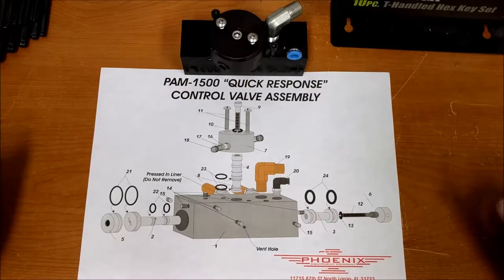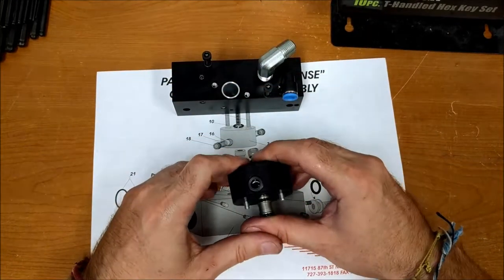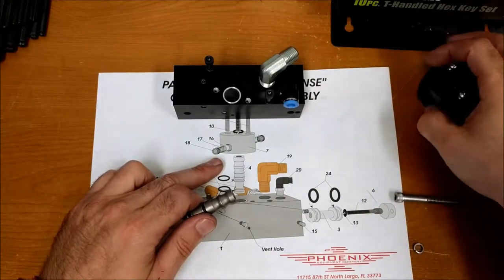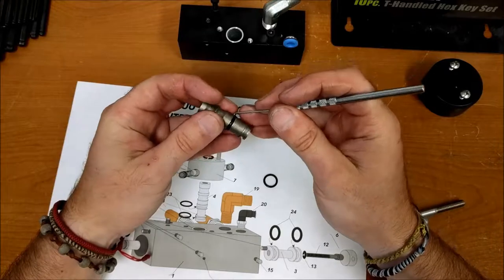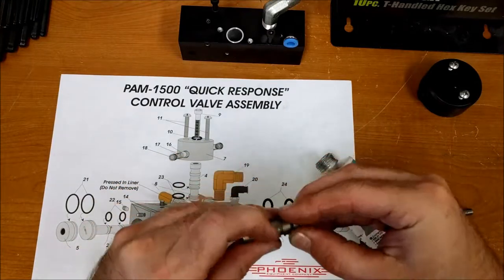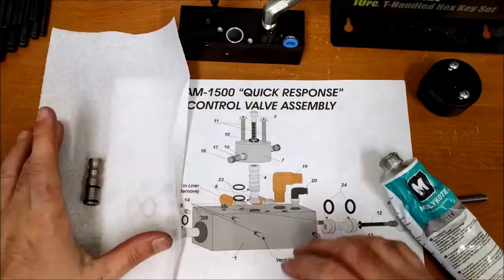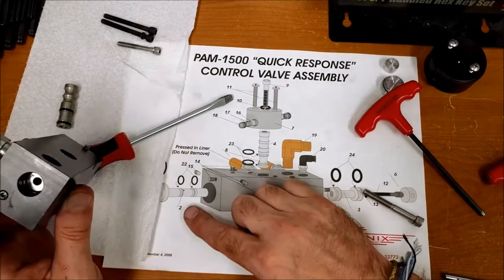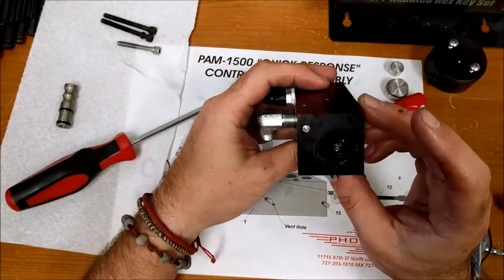Control Valve Major Rebuild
Training Video-Phoenix Composites Equipment.  Control Valve Major Rebuild